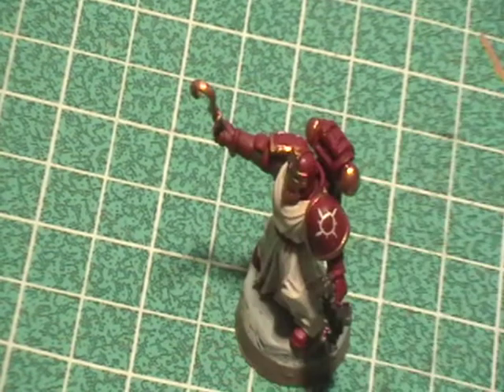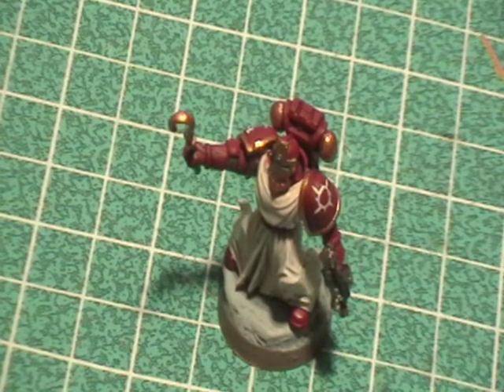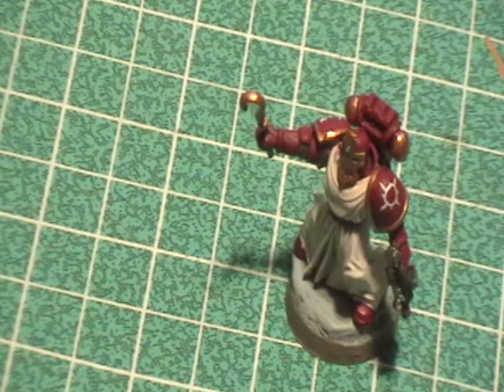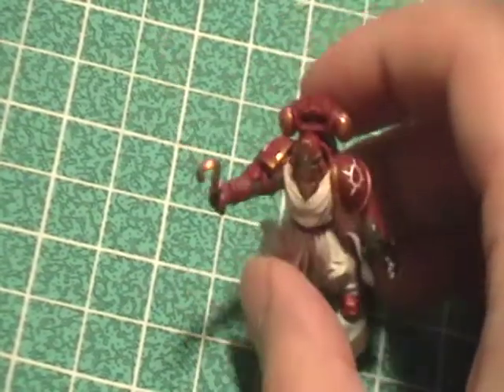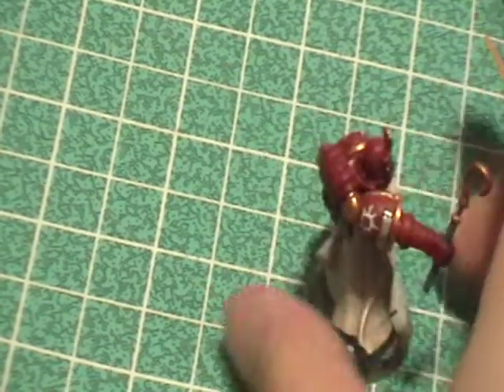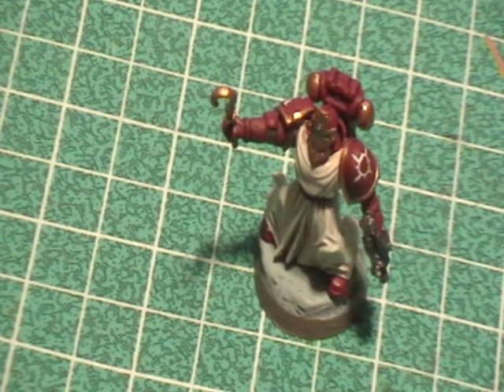Ahriman Finished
Finally done!

And if I forgot to mention it in video. The Staff was from Asmodeus3. Thanks again for it!